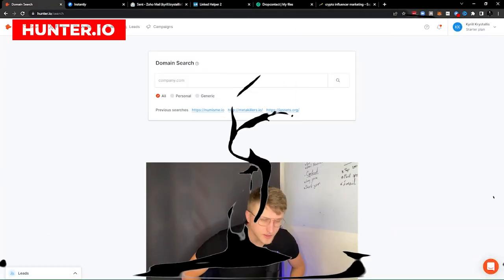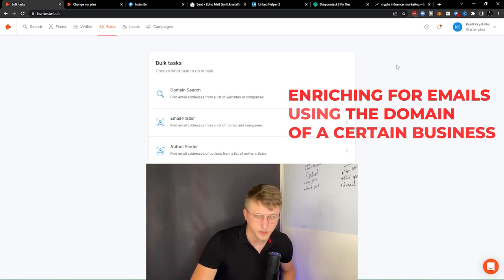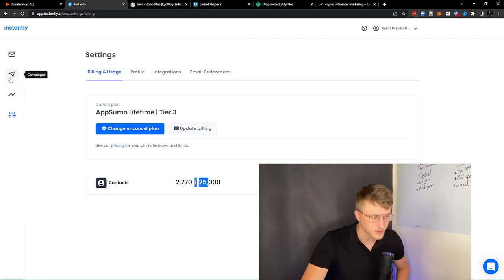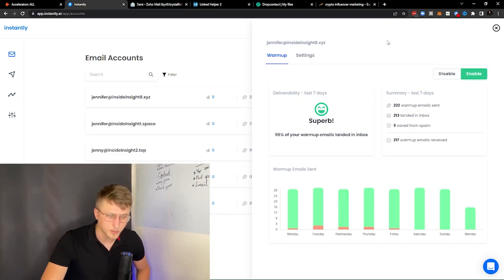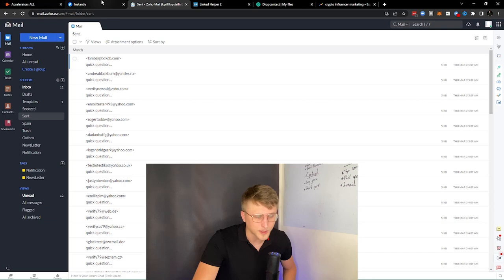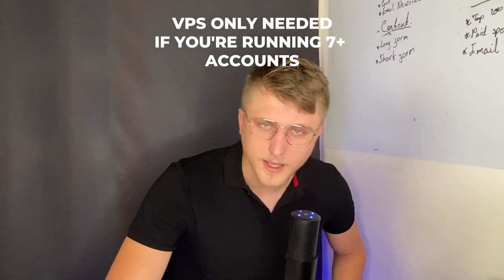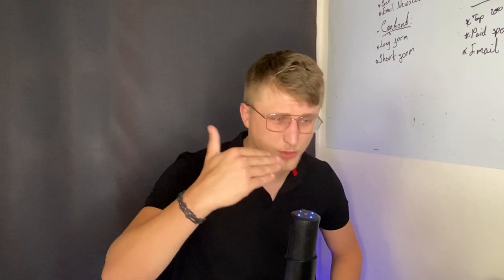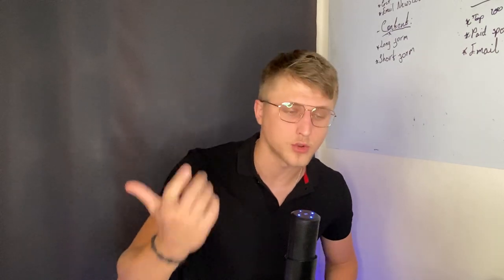Another 5 MARKETING Tools You NEED To Check Out... ✅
In this video I go over some marketing & growth hacking tools that have caught my attention within the past few months.